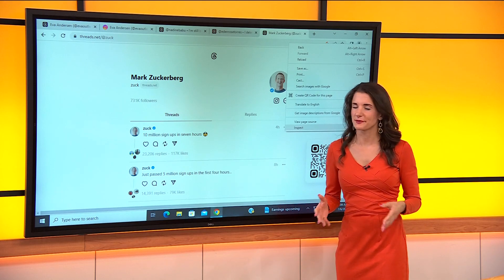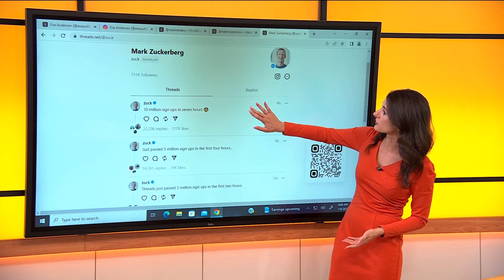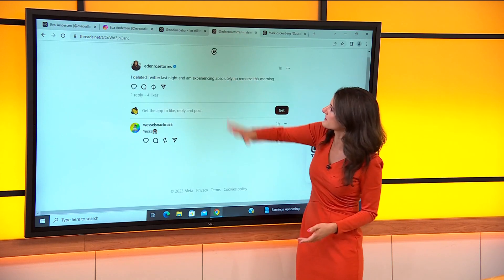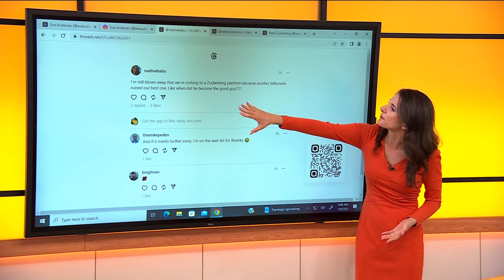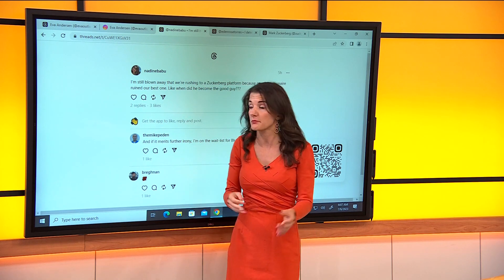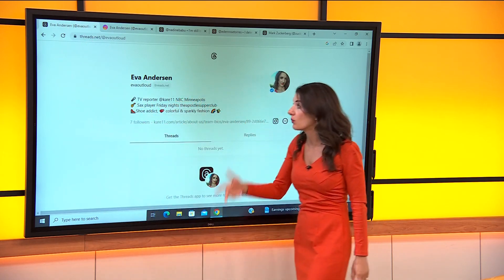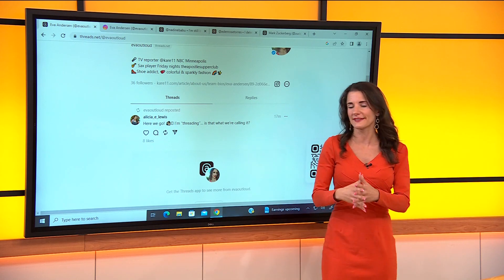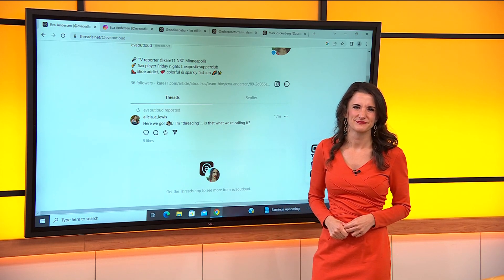Threads explained: meet the new Twitter replacement from Instagram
The app went live Wednesday in Apple and Google Android app stores in more than 100 countries. Instagram users will be able to keep their user names on the new app.